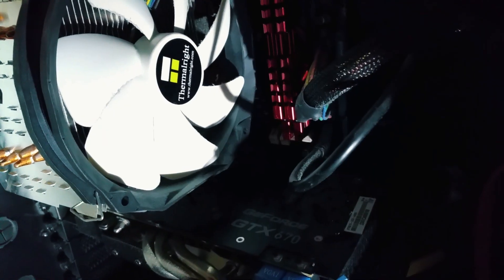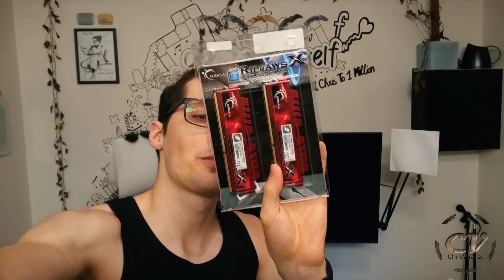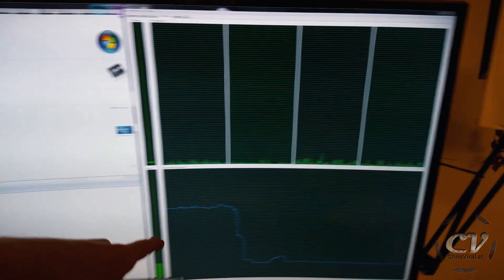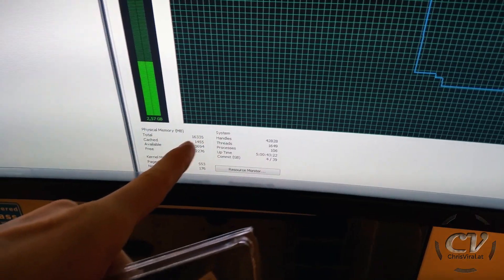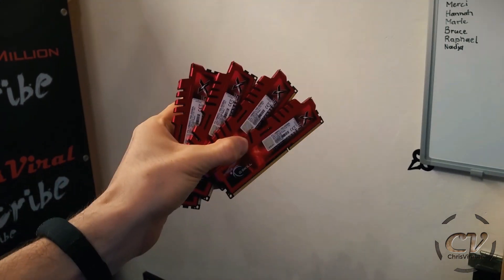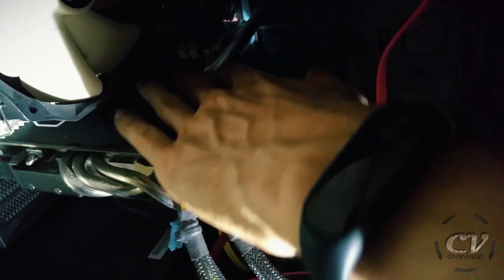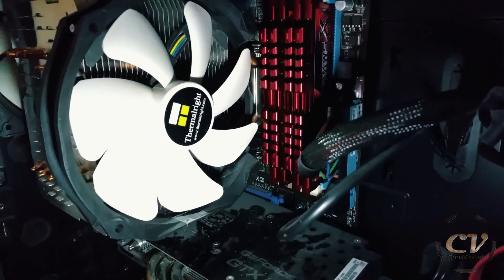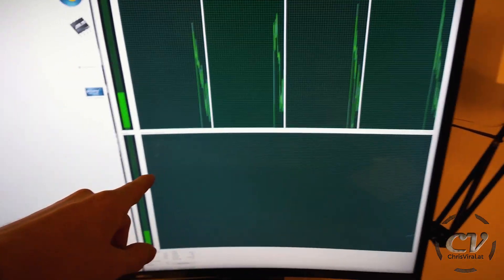Upgrading My 6 Year Old PC (Because I Can't Afford A New One .. Why? Oh Well)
I'm broke again. In this vlog you'll find out why.

▬▬▬▬▬▬▬ notes ▬▬▬▬▬▬▬

Yup, I went on a buying spree recently. A 40TB NAS which will SUBSTANTUALLY upgrade my workflow - so this I had coming. But the DJI Ronin S... Hmmmm.

If you're interested in the RAM details:
G.Skill RipJawsX rot DIMM Kit 32GB, DDR3-1600, CL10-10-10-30 (F3-12800CL10Q-32GBXL)

▬▬▬▬▬▬ follow me ▬▬▬▬▬▬

~ ~ ~ Friday ~ ~ ~
▼ Intruducing the 32GB G.Skill RipJawsX RAM Kit
▼ Recapping my recent spending spree (40TB NAS & DJI Ronin S)
▼ Explaining why it's necessary to upgrade my old pc
▼ Talking about the 10G NAS briefly
▼ Reviewing my old RAM kit
▼ Exchanging the RAM and running into a few problems
▼ Reviewing the insane mounting methods and testing it for a first time
▼ Recapping the process briefly

▬▬▬▬▬▬ used music ▬▬▬▬▬▬